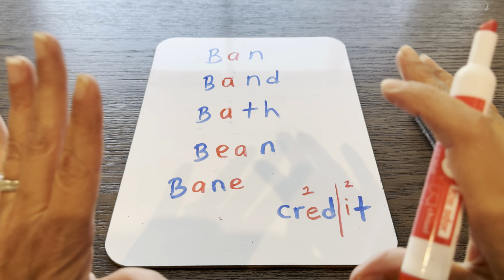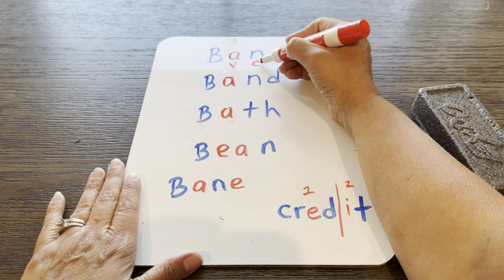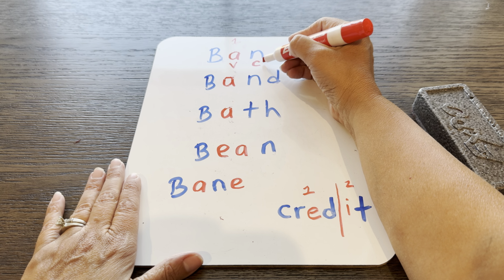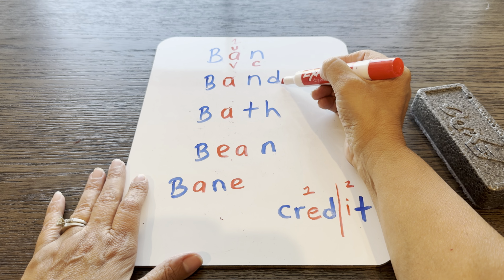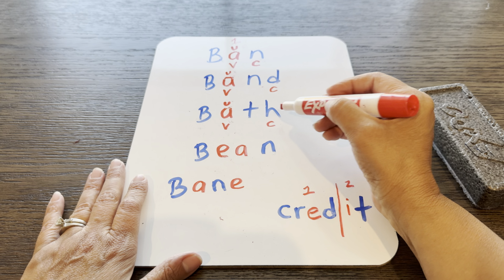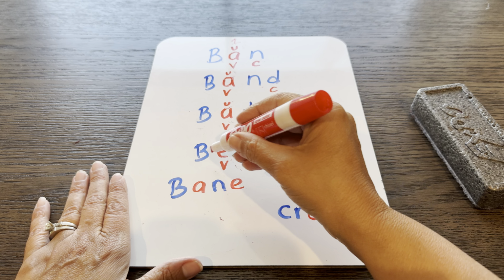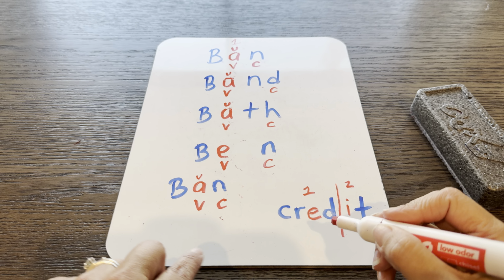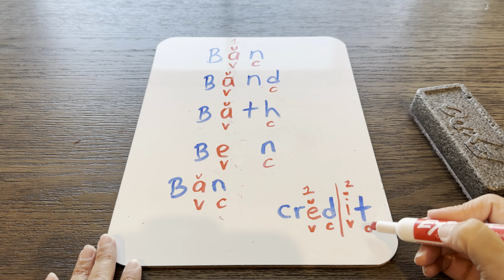July 8, 2024 "Decoding Closed Syllables: Rules and Importance for Students"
Description: "Explore the rules for decoding closed syllables and discover why teaching syllable decoding is crucial for student reading and spelling proficiency. This educational video provides practical tips and insights to help students master syllabic patterns effectively. Whether you're an educator or a learner, understanding closed syllables is fundamental to language development. Watch now to enhance your language skills! ClosedSyllables ReadingSkills LanguageEducation EducationalVideo SpellingTips"